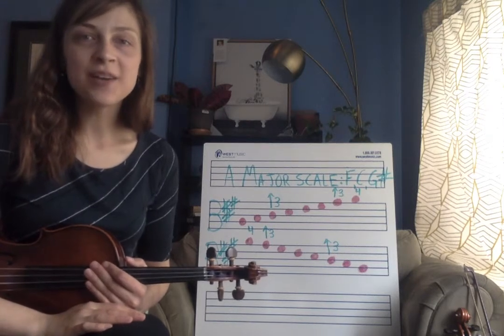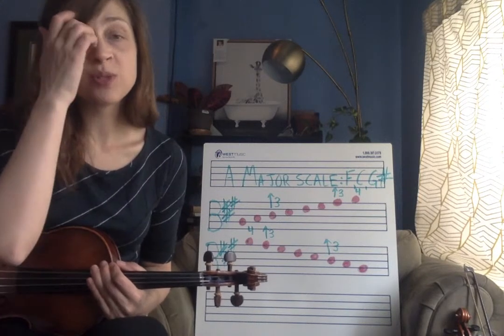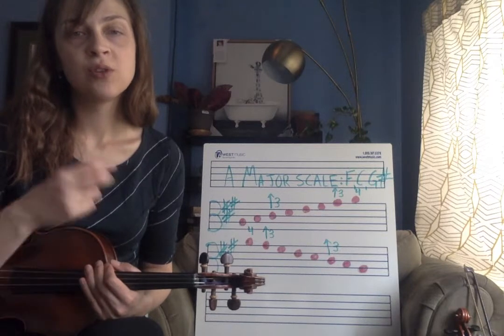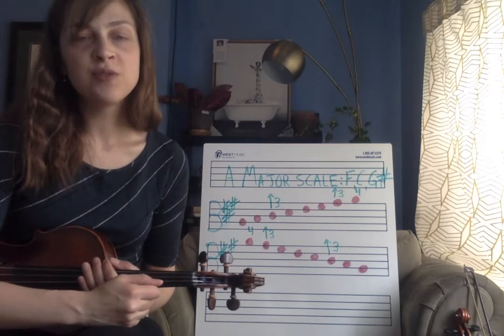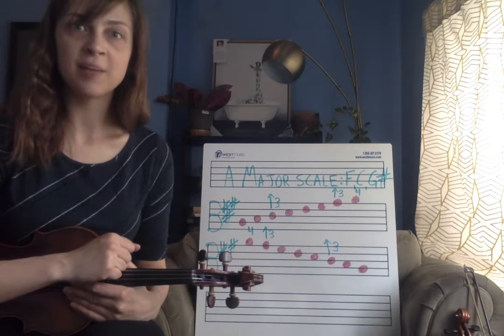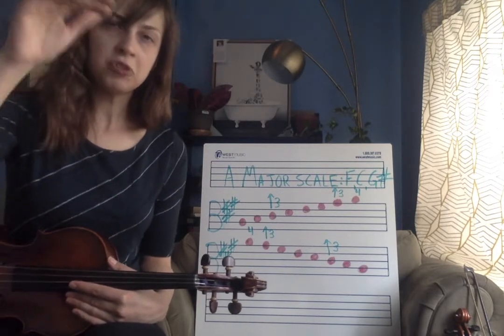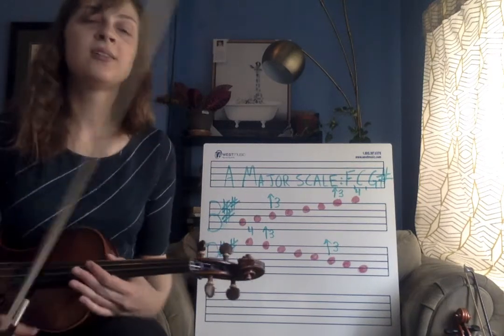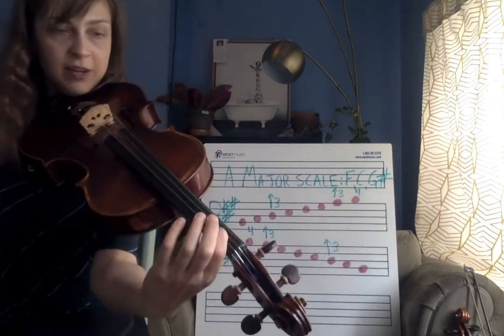Viola Scale: A Major Level 2 Karate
How to play an A Major scale on the viola with varied rhythms according to Ms. Hartten's Orchestra Karate
Ms. Hartten's Orchestra Karate Purple Belt Level 2